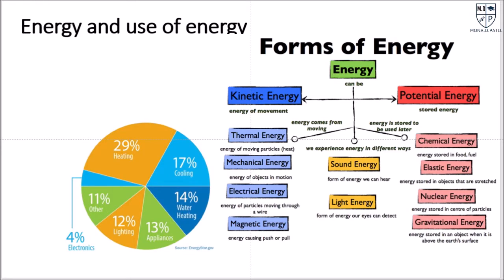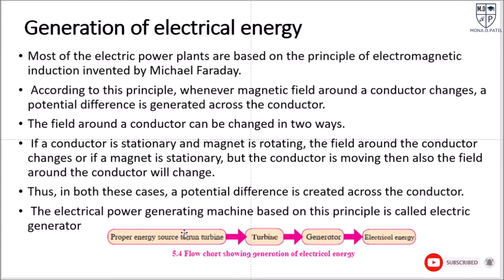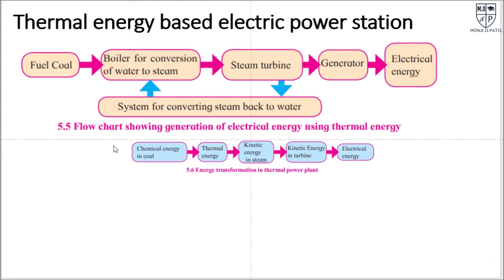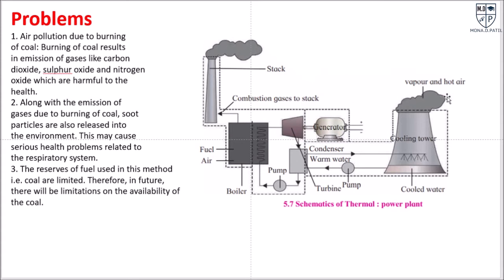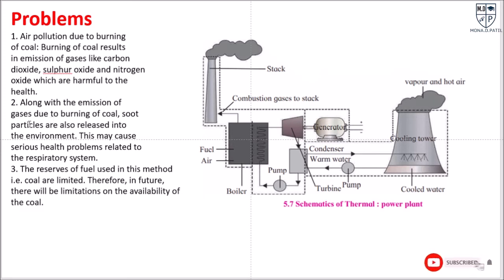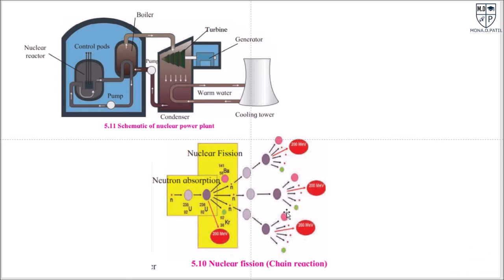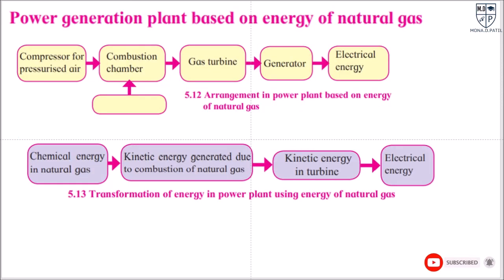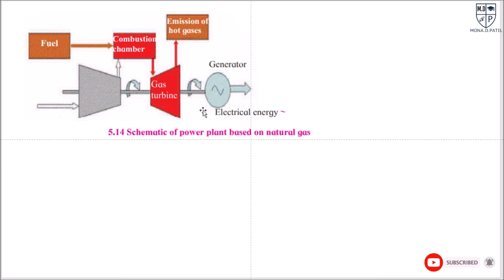PART-1 TOWARDS GREEN ENERGY|CHAPTER-5 STD-10 SCIENCE-2 MAHARASHTRA BOARD NEW SYLLABUS (2020).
class-10|science-1|ssc
In this video the of ssc board class-10 science-2 chapter-5 part-1
information about different types of energy sources are explained in detail.